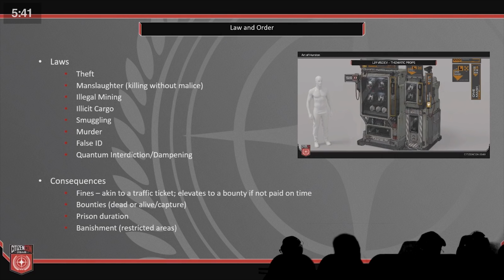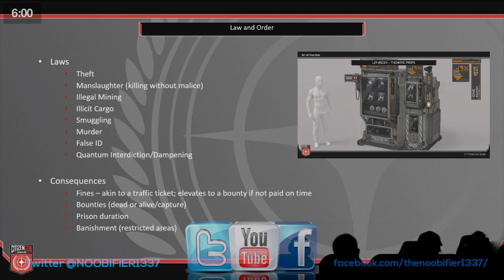Universe Design - One Hour with Tony Z in 6 Min and 4 Sec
Tired of being alone? JOIN ENEMY CONTACT

/twistar82

I am a Member of Redacted.tv a Star Citizen Community that aims to bring you the very best entertainment and information.